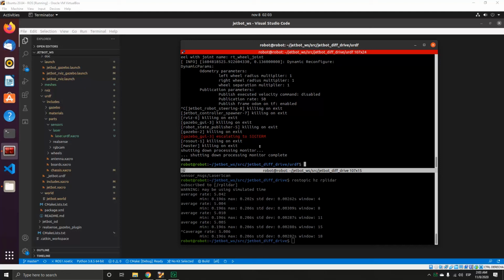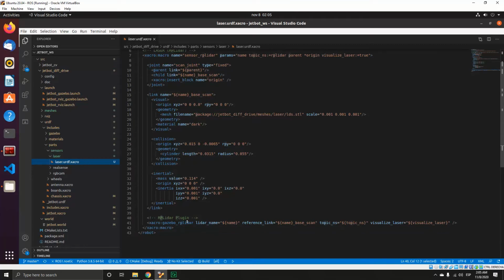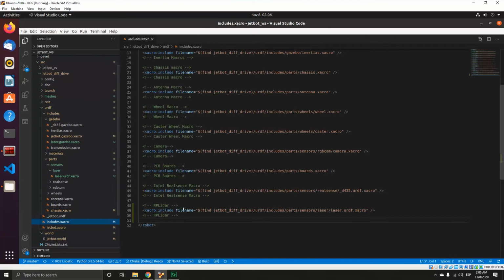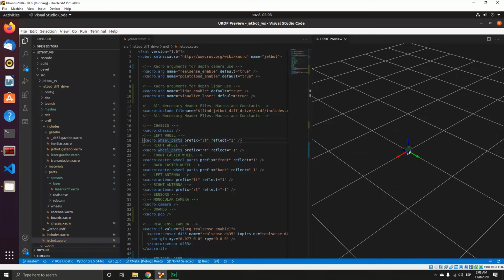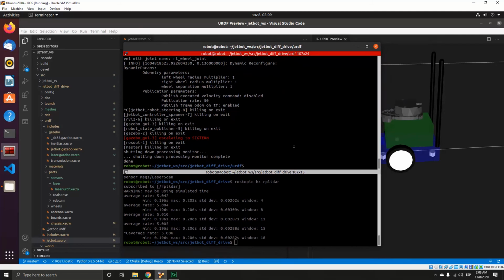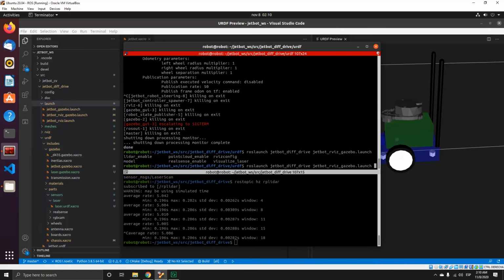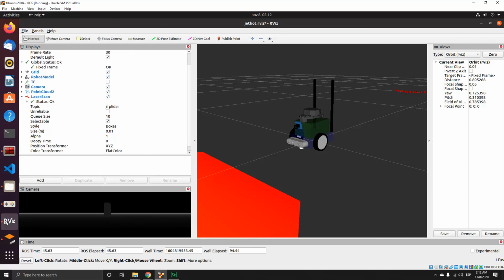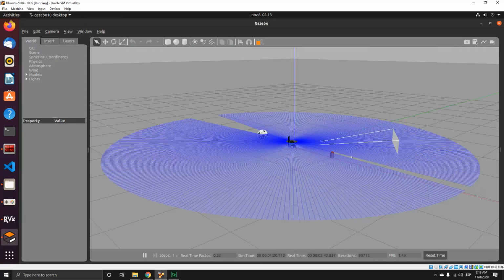Explaining Jetbot AI Kit with Intel Realsense and RPLidar Simulation Gazebo Rviz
Here we explain the main modifications to add the laser (rplidar) to the URDF.